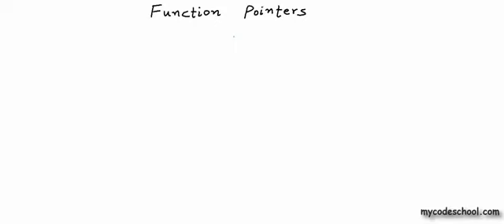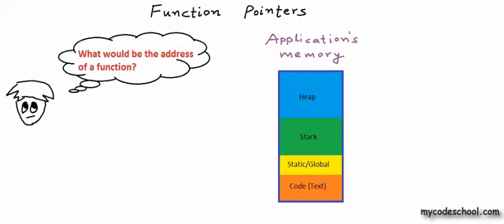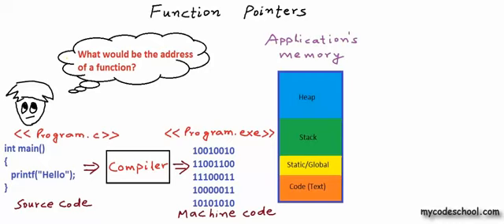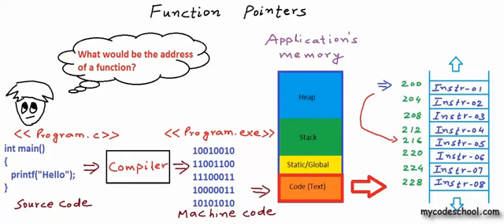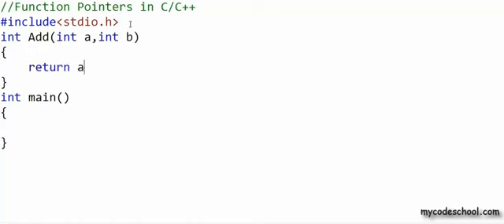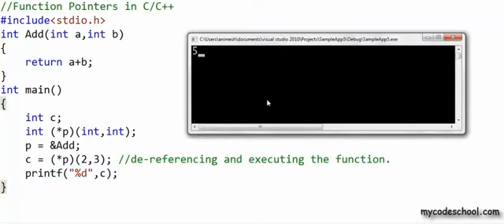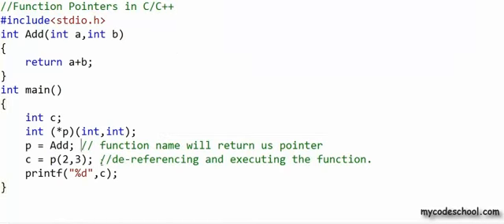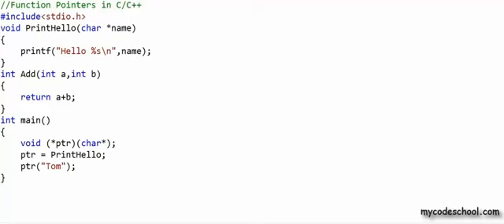synapseindia reviews sharing Function Pointers in C C